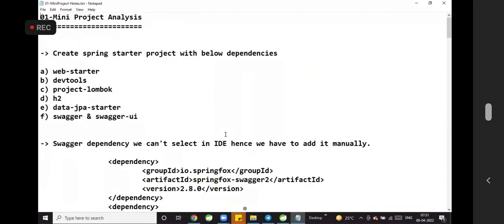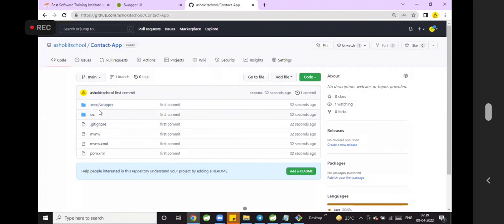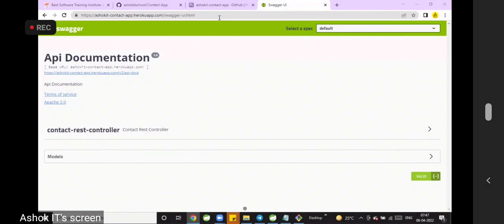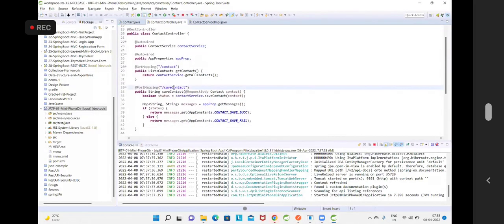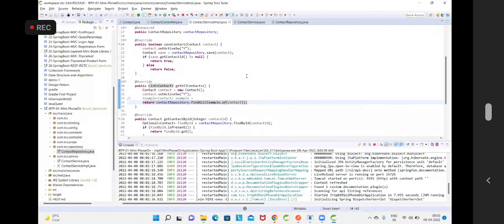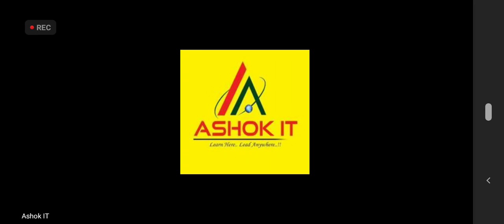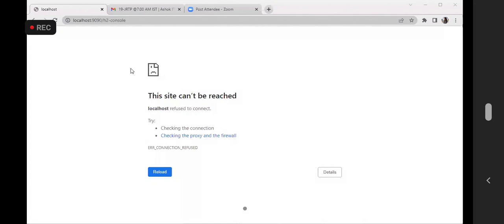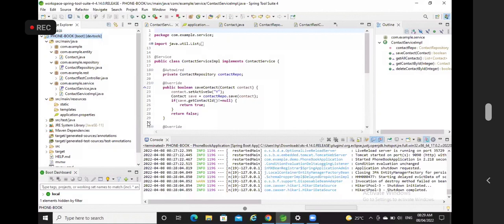8Apr JRTP mini prj